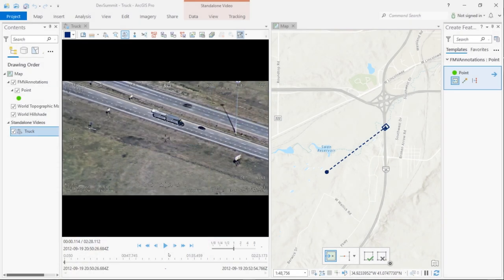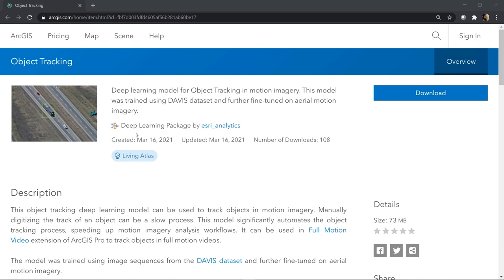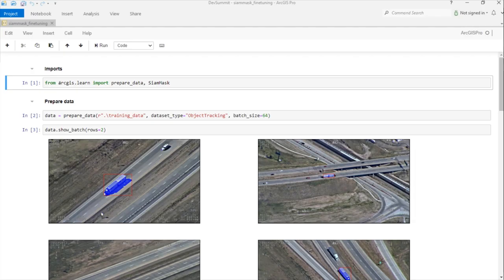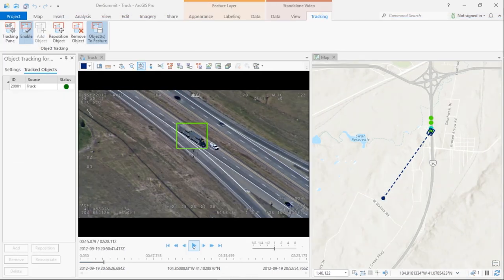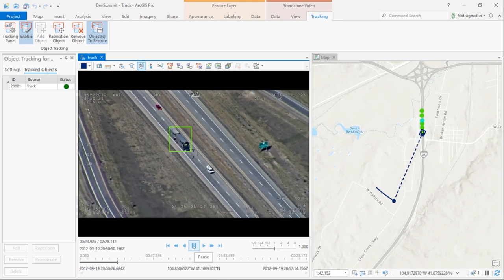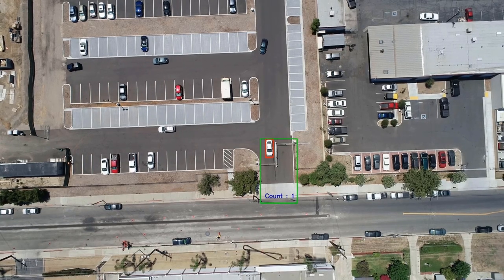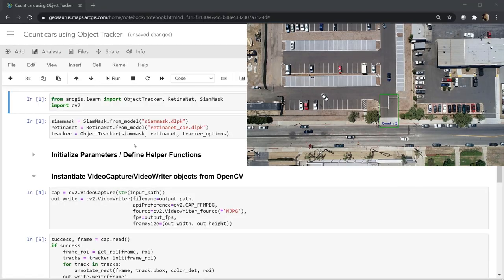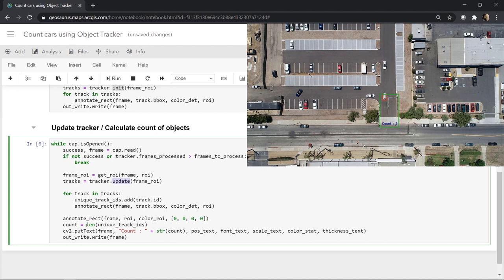Object Tracking in FMV Using AI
Atishay Jain, Sr. Data Scientist, Esri R&D Center - New Delhi, demonstrates how full motion video (FMV) can be used with geospatial AI to perform object tracking.